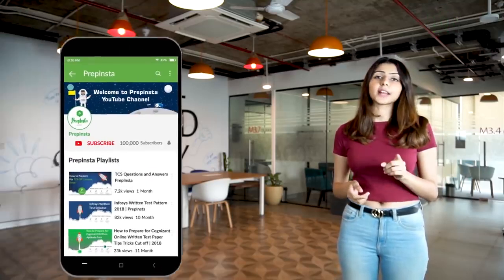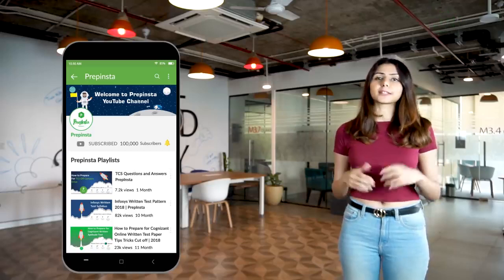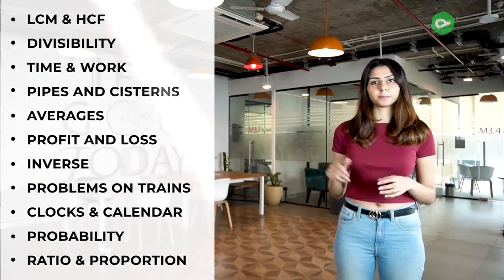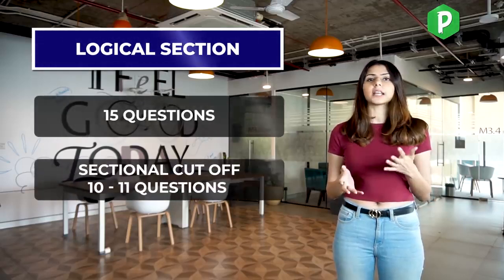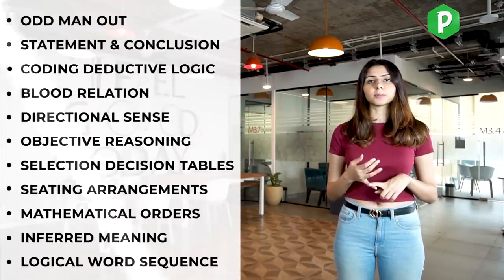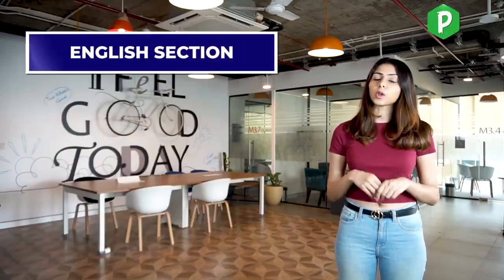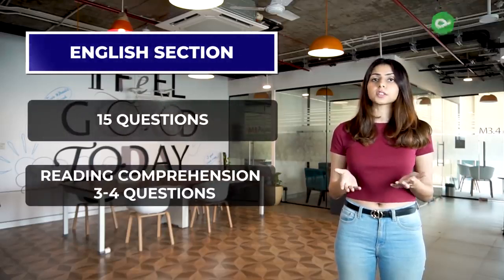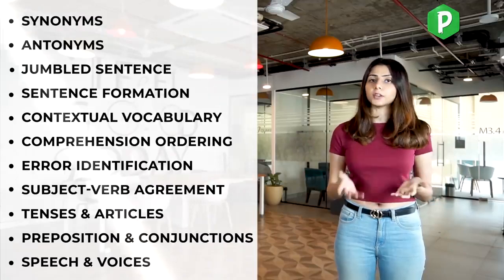Wipro Elite National Talent Hunt 2020 Syllabus and Test Pattern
Wipro NLTH 2020 Syllabus and Online Test Pattern for Wipro Elite National Talent Hunt 2020

For more on Wipro NLTH 2020 Syllabus and Online Test Pattern

5.